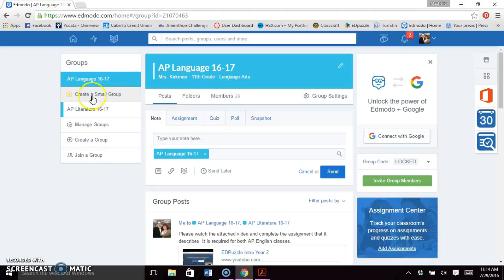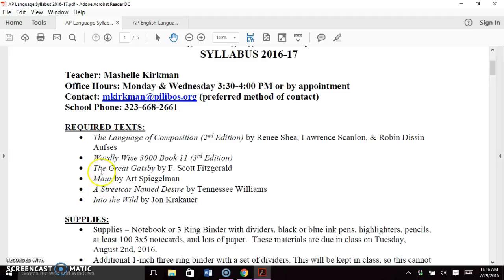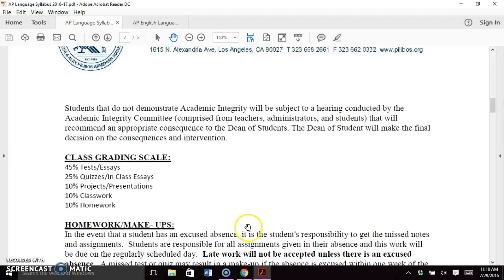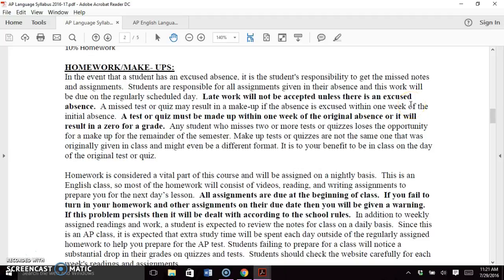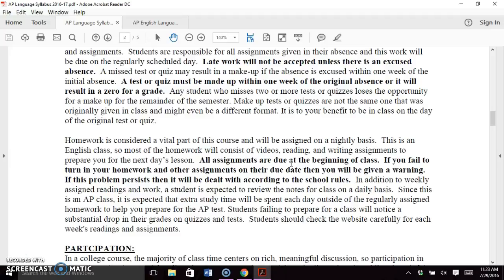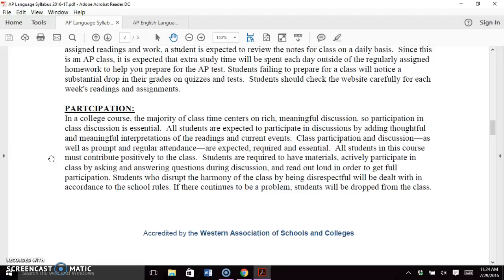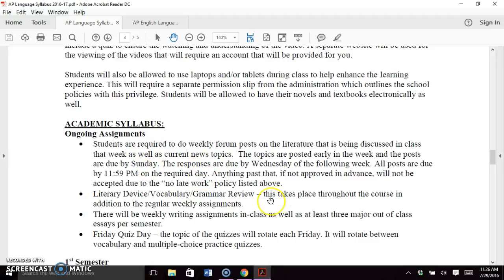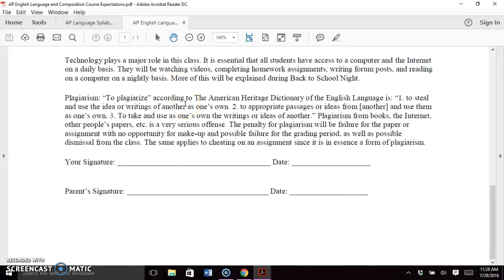AP Language Syllabus 16-17